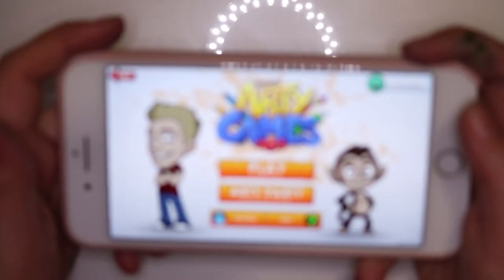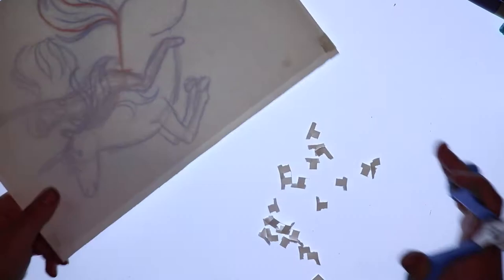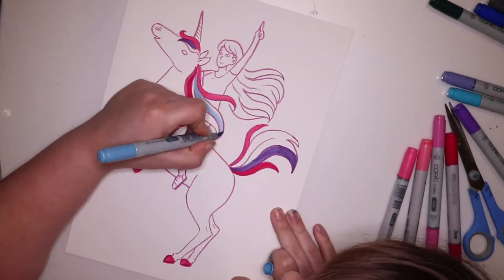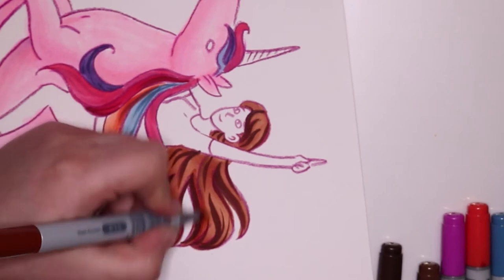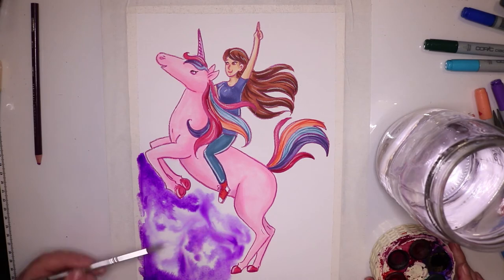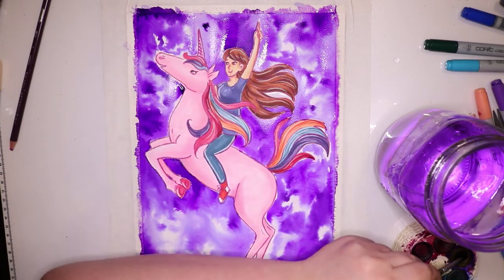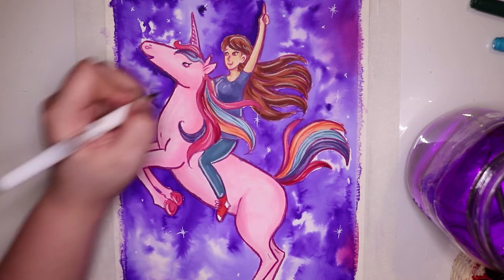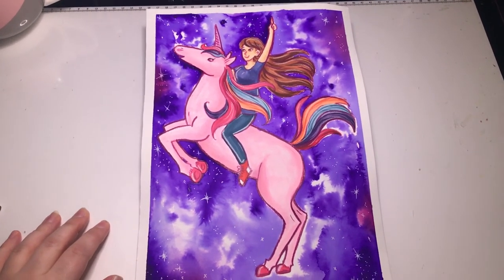Scribble Challenge! Collab with PARASOL MUSHROOM!